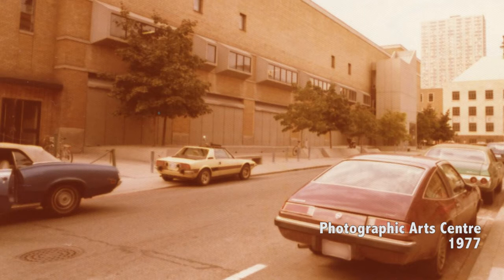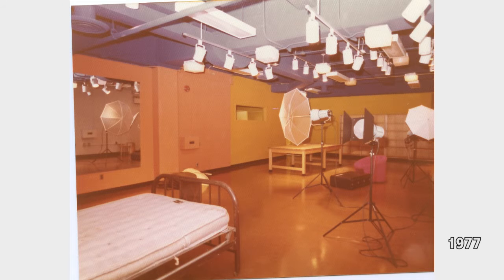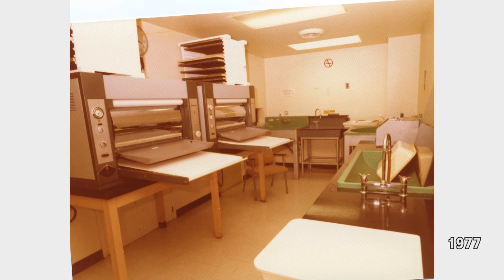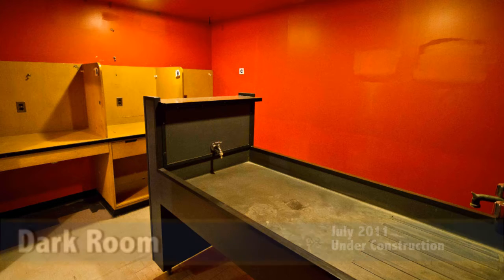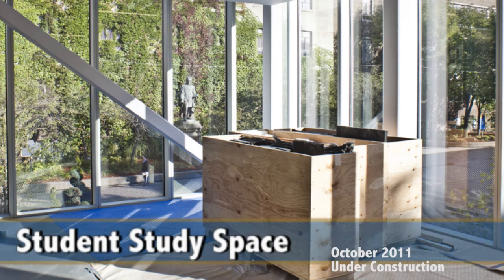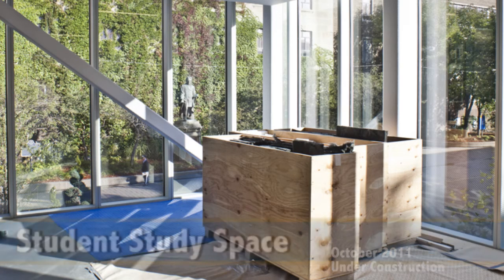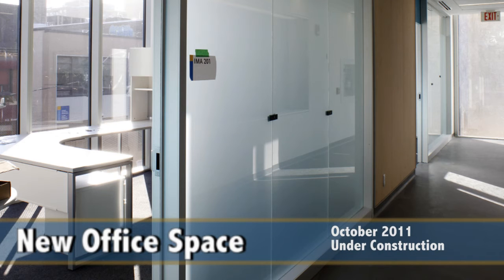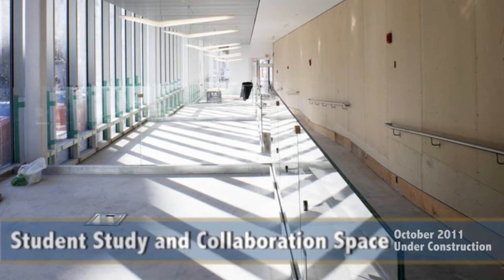The evolution of the IMA Building